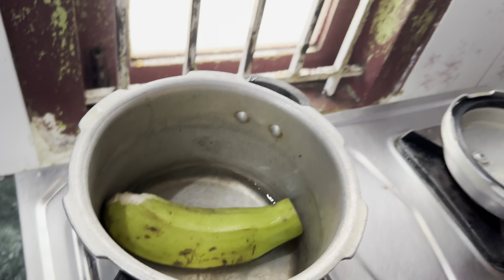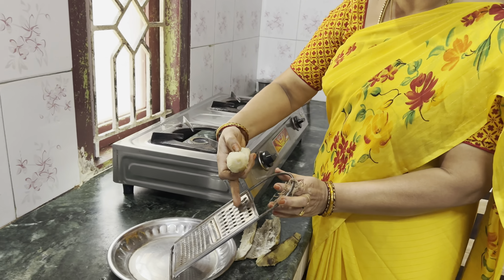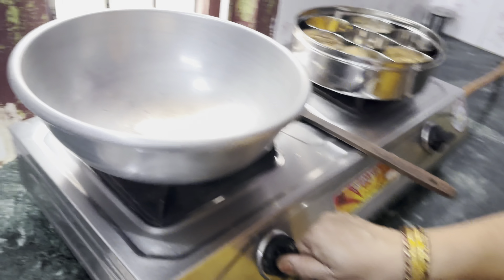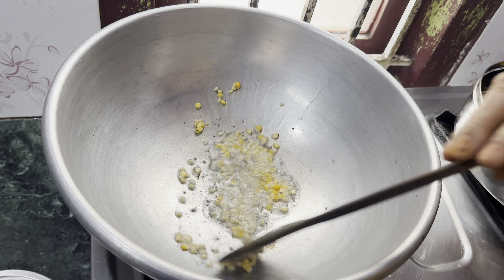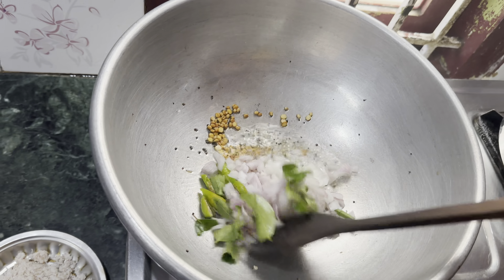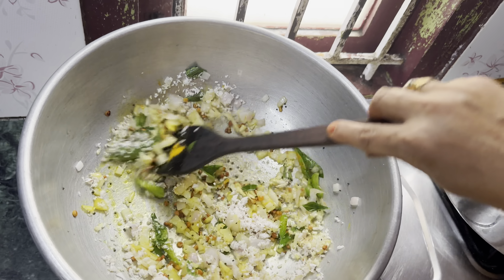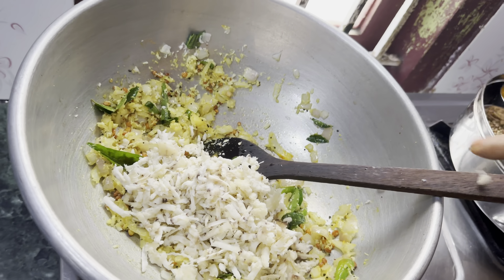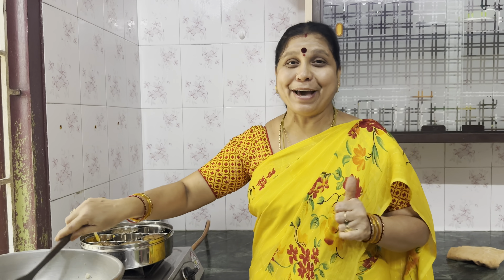வாழைக்காய் பொடிமாஸ் | Vazhakkai podimas | Tamil recipe